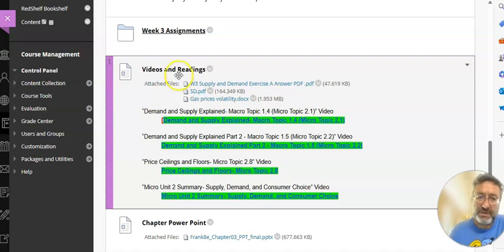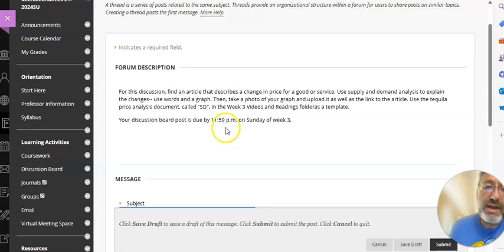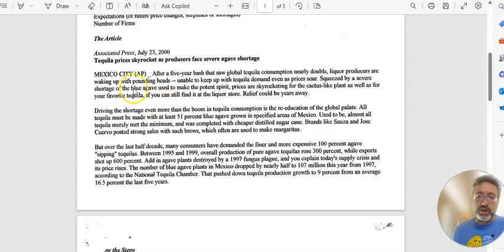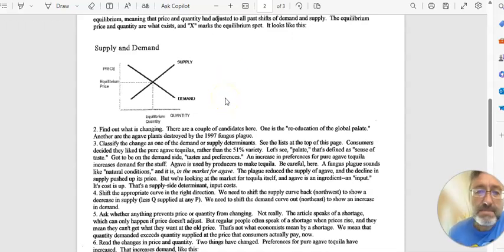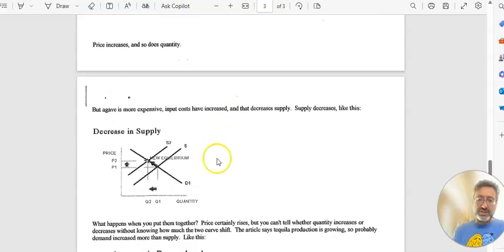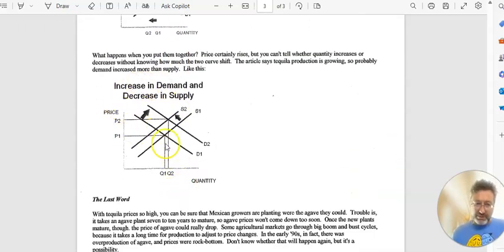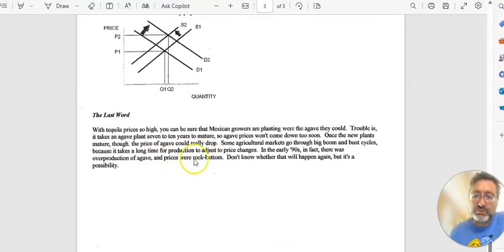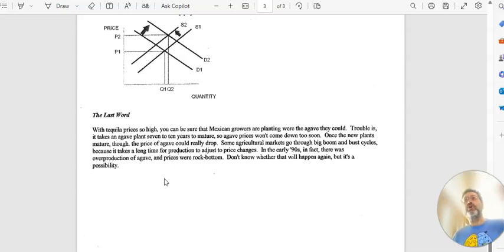Discussion Board Supply Demand